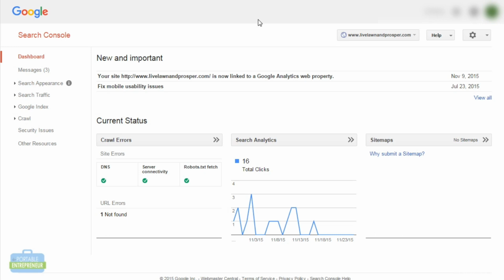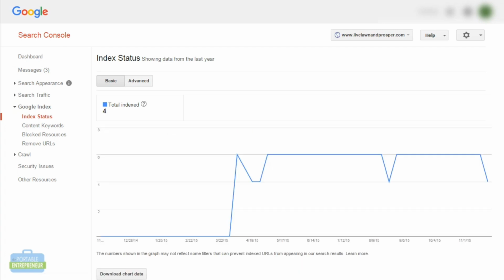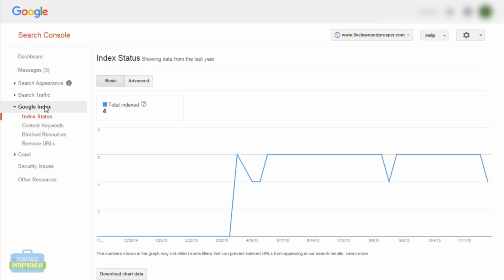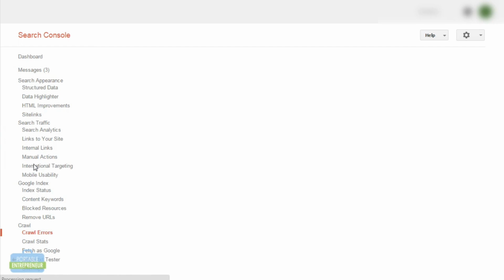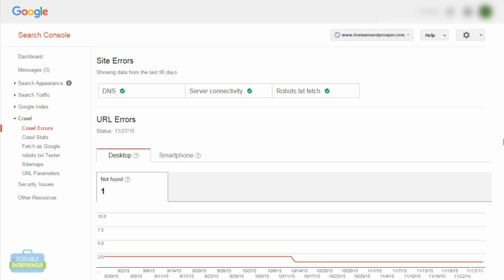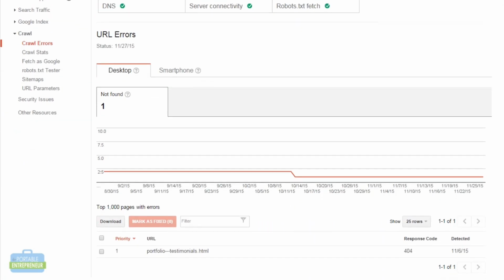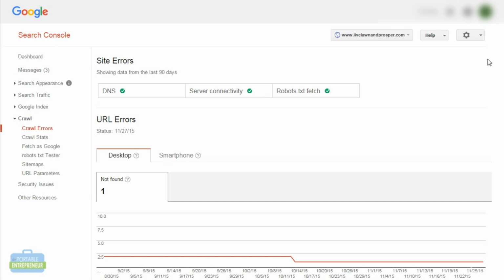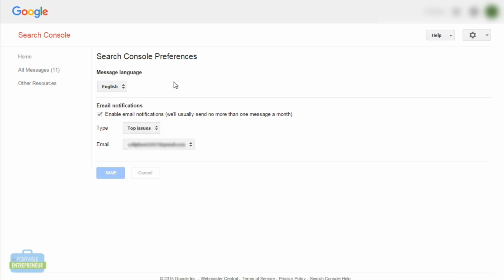How to Monitor A Site After A Redesign To Watch For Any Problems video 11